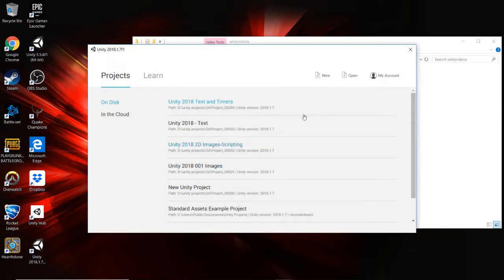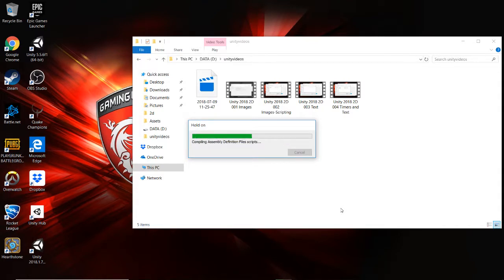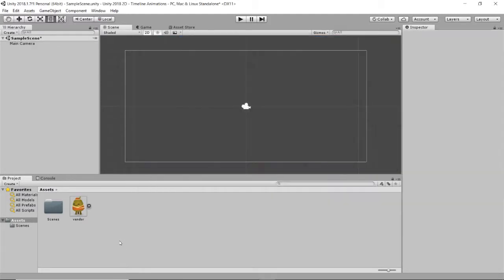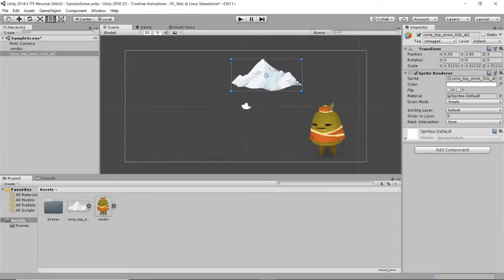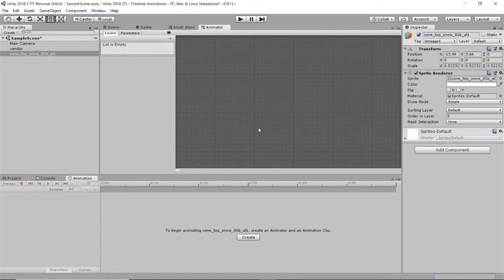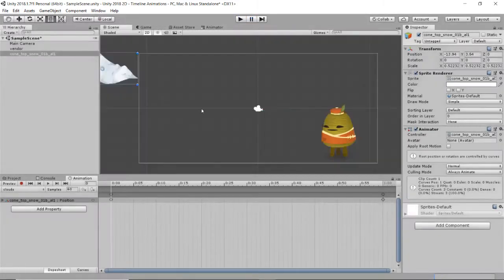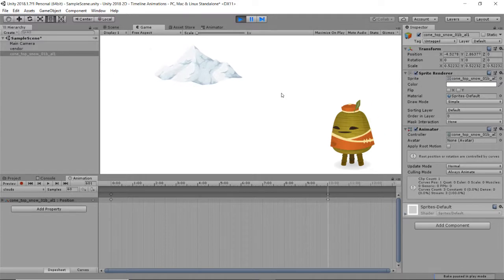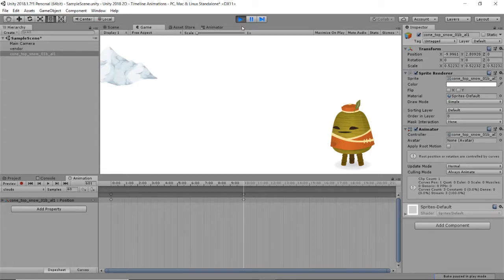Unity 2018 2D 005 - Animation Timeline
Get started with Unity 2018!